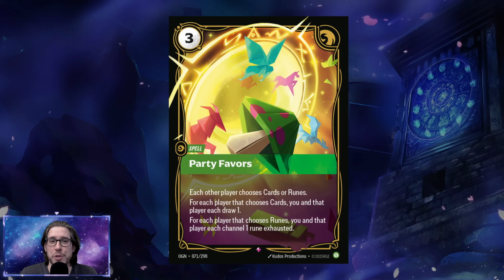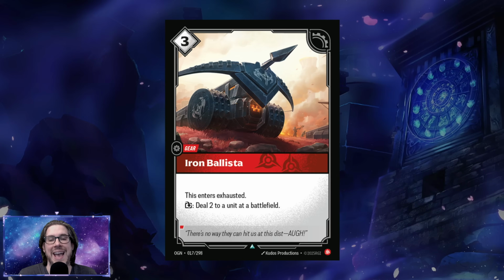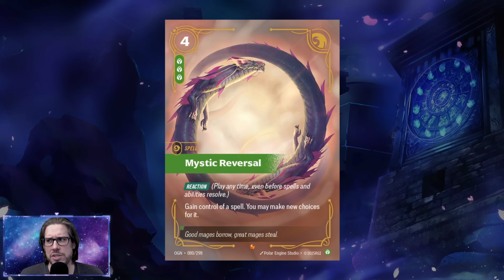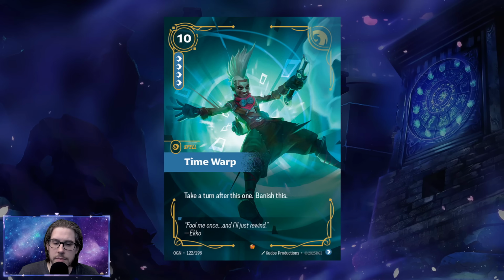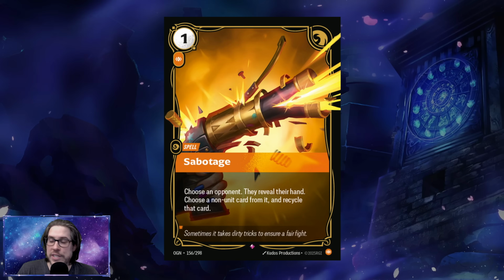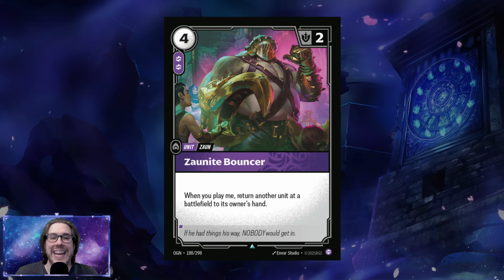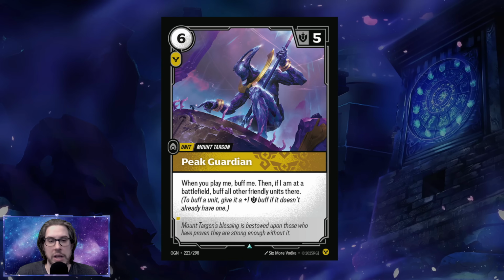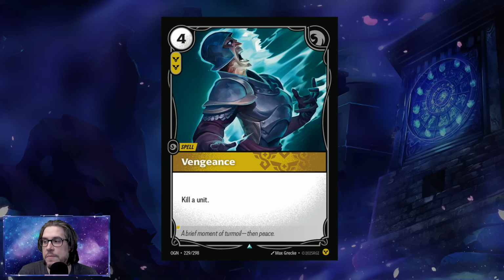My 12 Favorite Cards From Final Spoilers! | Riftbound Recap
Yesterday Riot dropped over 70 (!!!) new cards on the website giving us the full card list for Origin. Instead of talking about EVERY update for several hours, here's my top 12 cards that I'm most excited for!